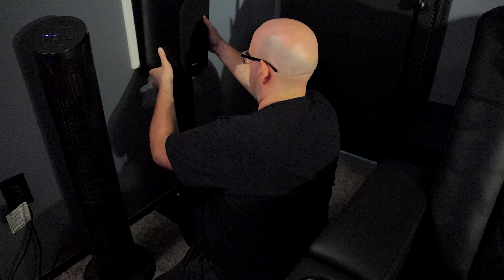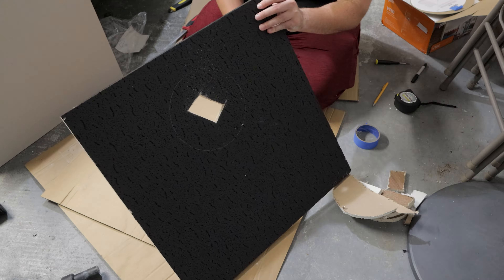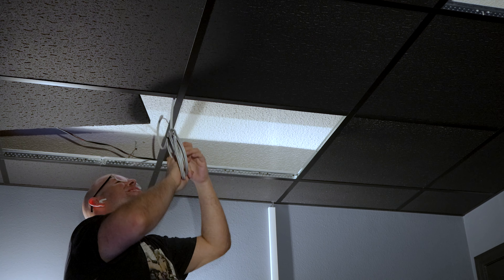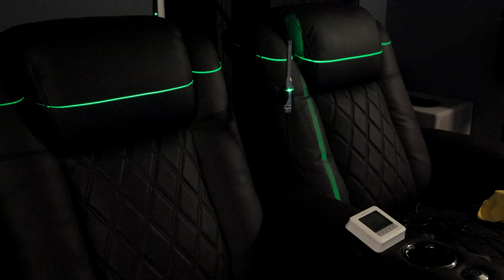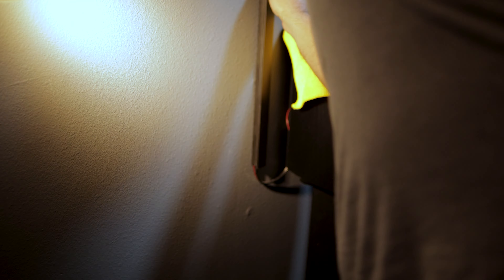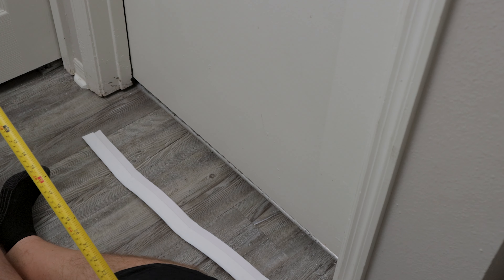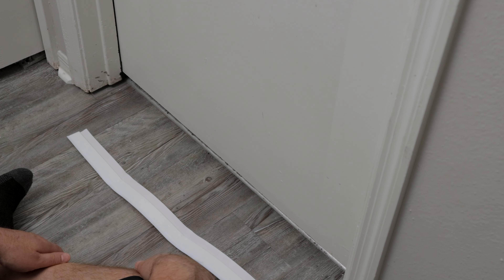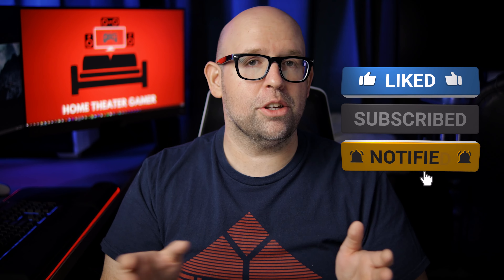DIY Home Theater Build Series | Episode 5 - SPEAKER SETUP & MORE PAINT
As the build series (and home theater itself) nears the finish line, speakers still need to be setup, the cable channels painted and some other smaller items need to be addressed. Being so close to the finish line is great, and I can't wait to share the final video and reveal with you all!

Items used and/or mentioned in the video*:
Polk MC80 in-ceiling speaker (similar to Polk VT60)
Laser Level
Door draft stopper
Door weather stripping
Cable channels

TIMESTAMPS
Intro - 00:00
Making some holes... - 00:48
Installing in-ceiling speakers - 01:35
Laser level speaker setup? - 02:08
Painting/re-installing cable channels - 03:26
Door rattle issues - 04:05
Door light leakage - 04:36
Theater room is ALMOST done - 04:58
6th episode delay/going to CEDIA - 05:57